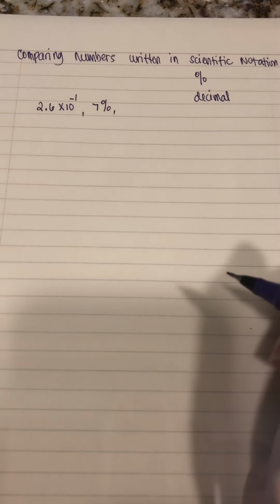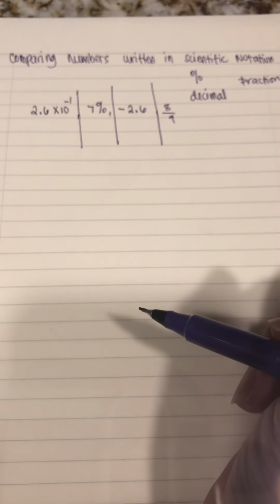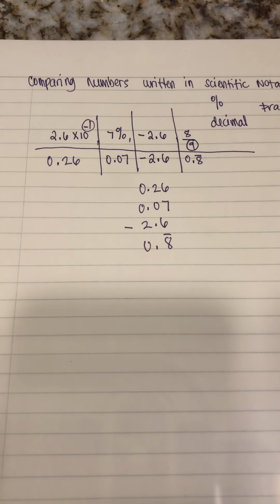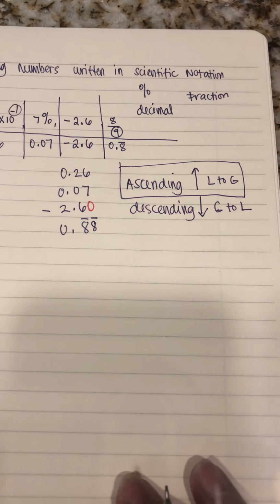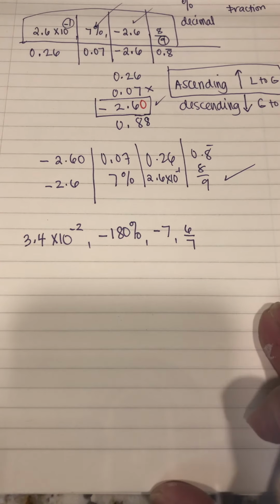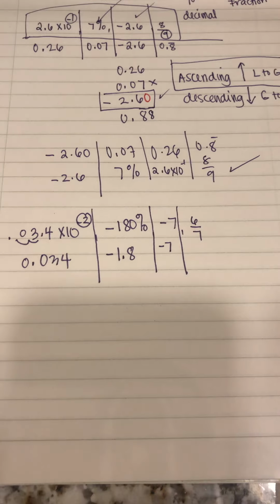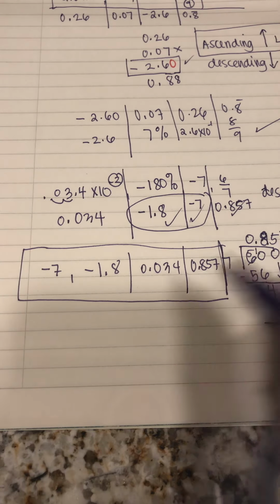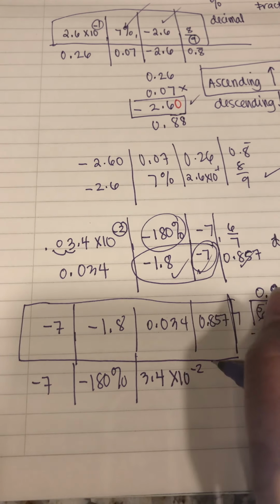Soma Comparing Rational Numbers